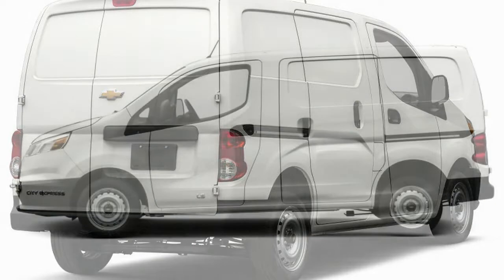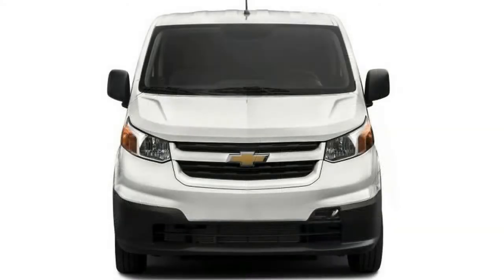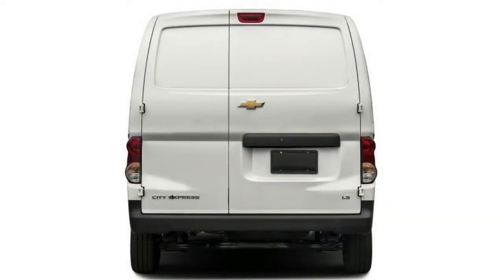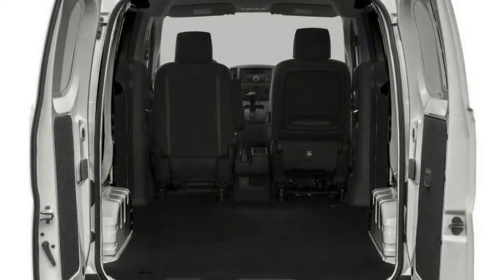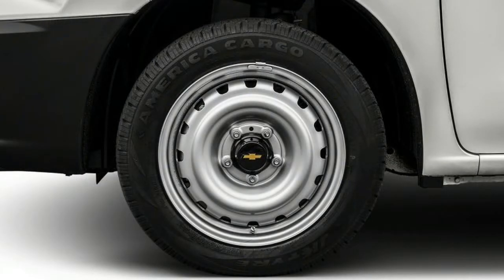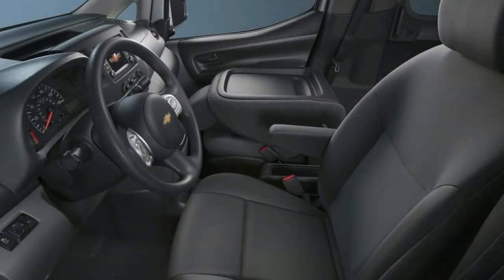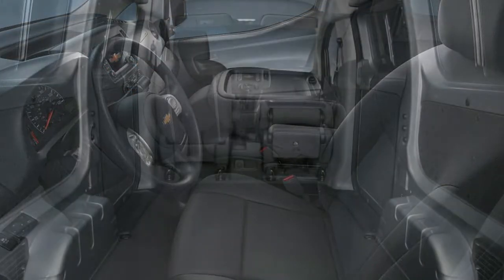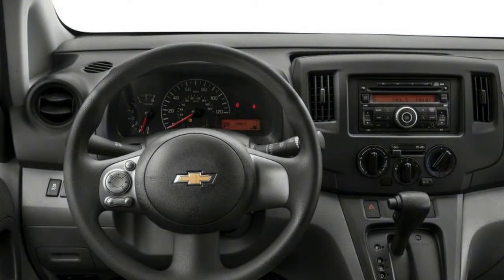2018 Chevrolet City Express Overview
2018 Chevrolet City Express SAFETY

ANTI-LOCK BRAKES
ABS brakes automatically sense when a tire has stopped rotating under extreme braking, and will modulate the brake pressure to allow the tire to rotate. This increases the vehicles ability to turn while braking.

STABILITY CONTROL
Stability control automatically senses when the vehicles handling limits have been exceeded and reduces engine power and/or applies select brakes to help prevent the driver from losing control of the vehicle.

FRONT-IMPACT AIRBAGS
Front-impact airbags for the driver and passenger have been designed to protect the head during a frontal crash.

Side impact airbags for the front seats have been designed to protect the torso during a side impact collision.

OVERHEAD AIRBAGS
Overhead airbags are used to protect the occupant's heads in the event of a side collision or rollover.

PRETENSIONERS
Seatbelt pretensioners automatically tighten seatbelts to place the occupant in the optimal seating position during a collision.

ANTI-WHIPLASH
Anti-whiplash head restraints actively react to rear collision forces and craddle the occupants head in an effort to reduce the likelihood of a whiplash injury.

SECURITY SYSTEM
The vehicle is equipped with an ignition disable device that will prevent the engine from starting if the correct original manufacturer key is not used.

2018 chevrolet city express,